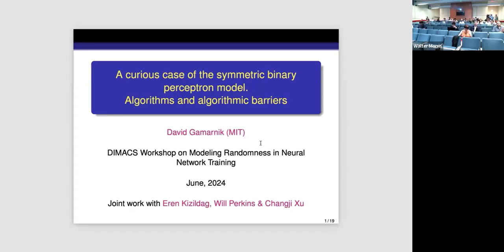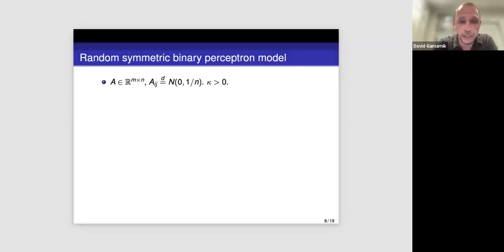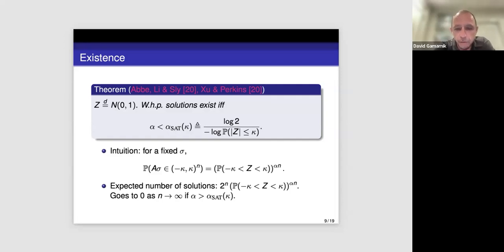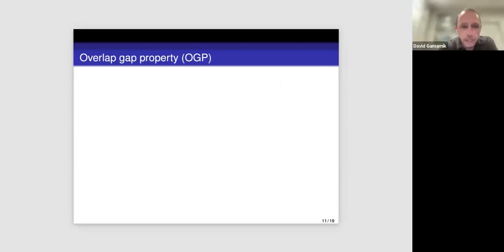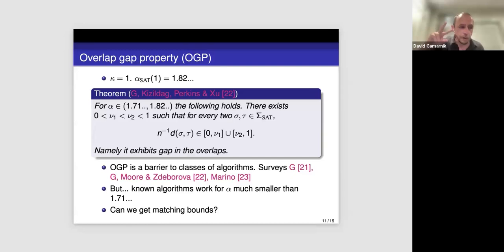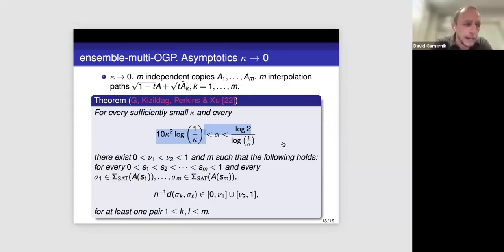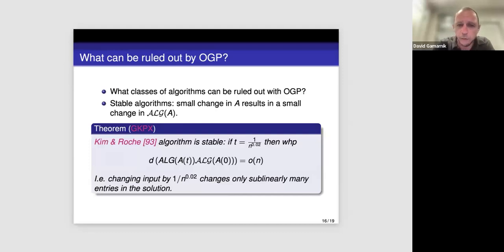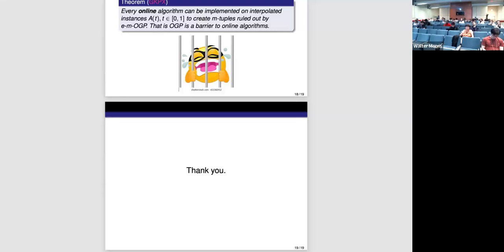David Gamarnik - A Curious Case of the Symmetric Binary Perceptron Model: Algor and Algor Barriers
David Gamarnik, Massachusetts Institute of Technology, remotely presents "A Curious Case of the Symmetric Binary Perceptron Model: Algorithms and Algorithmic Barriers" at the at the DIMACS Workshop on Modeling Randomness in Neural Network Training: Mathematical, Statistical, and Numerical Guarantees held at Rutgers University on June 5-7, 2024.

Abstract:
Symmetric binary perceptron is a random model of a perceptron where a classifier is required to stay within a symmetric interval around zero, subject to randomly generated data. This model exhibits an interesting and puzzling property: the existence of a polynomial time algorithm for finding a solution (classifier) coincides with the presence of an extreme form of clustering. The latter means that most of the satisfying solutions are singletons separated by large distances. For the majority of other random constraint satisfaction problems of this kind, this typically suggests algorithmic hardness, which evidently is not the case for the symmetric perceptron model.

In order to resolve this conundrum, we conduct a different solution space geometry analysis. We establish that the model exhibits a phase transition called multi-overlap-gap property (m-OGP), and we show that the onset of this property asymptotically matches the performance of the best known algorithms, such as the algorithms constructed by Kim and Rouche, and Bansal and Spencer. Next, we establish that m-OGP is a barrier to large classes of algorithms exhibiting either stability or online features (or both). We show that Kim-Rouche and Bansal-Spencer algorithms indeed exhibit the stability and online features, respectively. We conjecture that m-OGP marks the onset of the genuine algorithmic hardness threshold for this model.

Joint work with Eren Kizildag (Columbia University), Will Perkins (Georgia Institute of Technology) and Changji Xu (Harvard University).